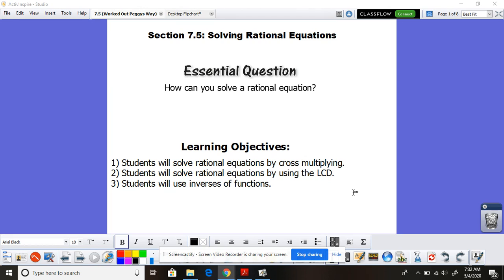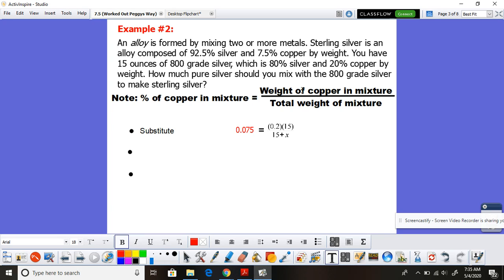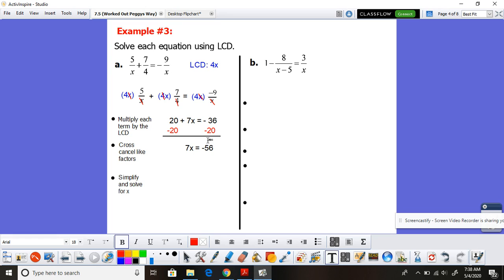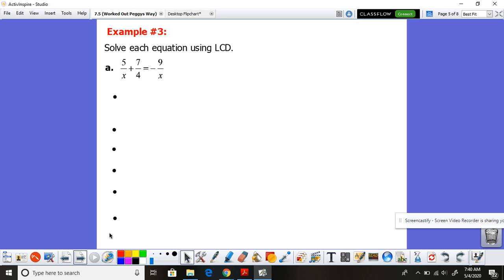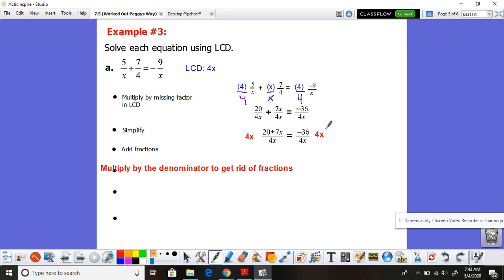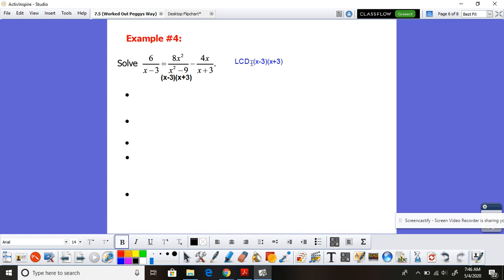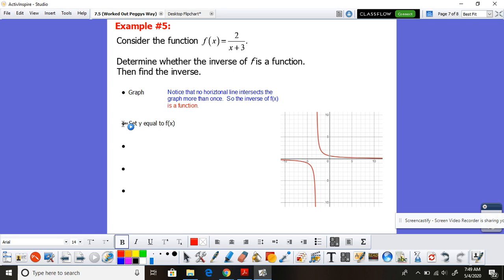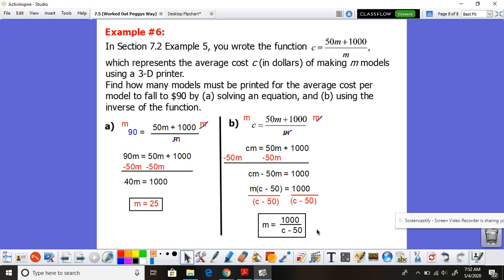7.5 - Algebra 2